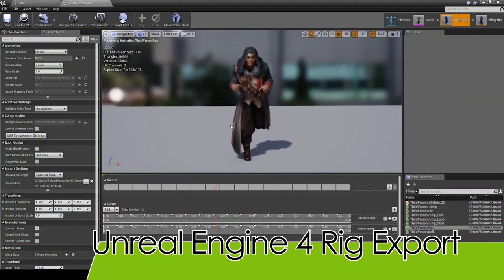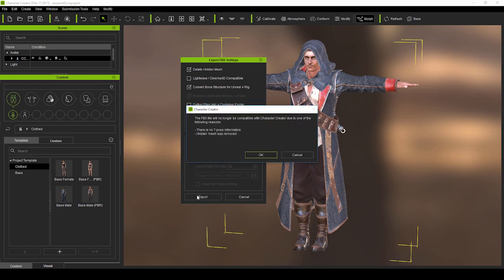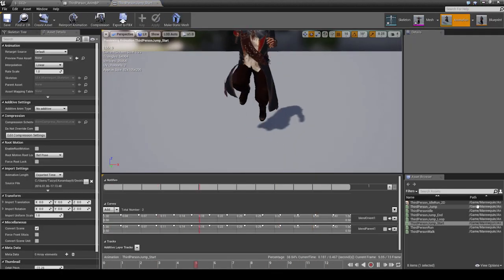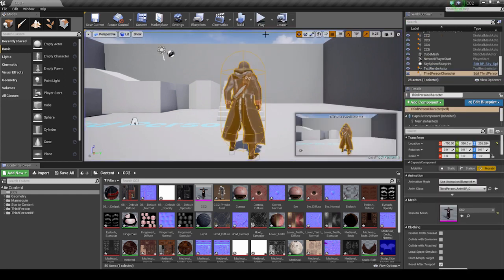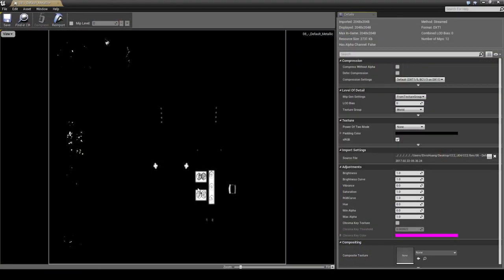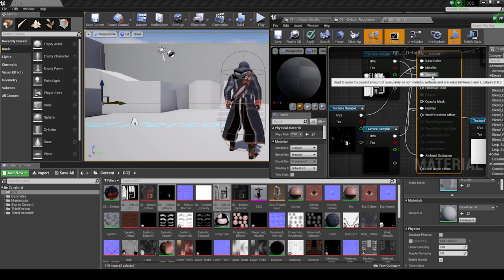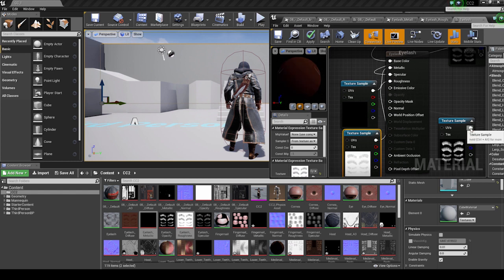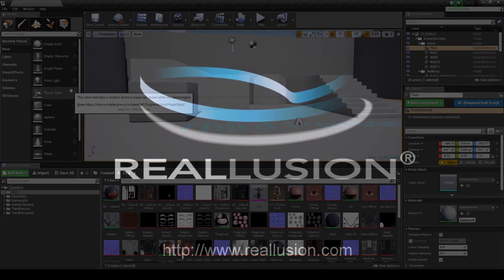Unreal Engine 4 Rig Export - Character Creator 2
Exporting your CC characters to Unreal has never been easier!  And now that CC supports PBR materials, you can use the best-looking characters in your game engine project.

This tutorial will walk you through the easy process of exporting a specialized FBX Unreal rig from Character Creator and then bringing it into your project and getting your PBR textures all set up properly.

0:20 Exporting FBX - Convert Bone Structure and Naming for UE4 Rig
2:38 Importing PBR textures

If you are looking for a solution to quickly apply any Mixamo motions to your character rig in Unreal, check it out